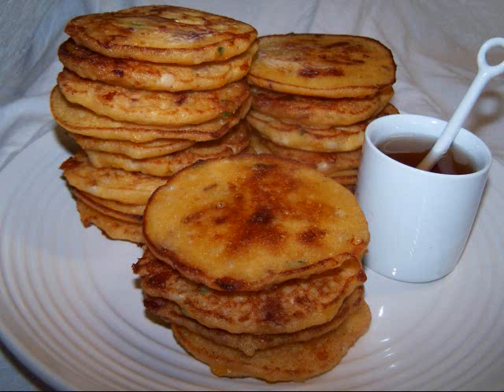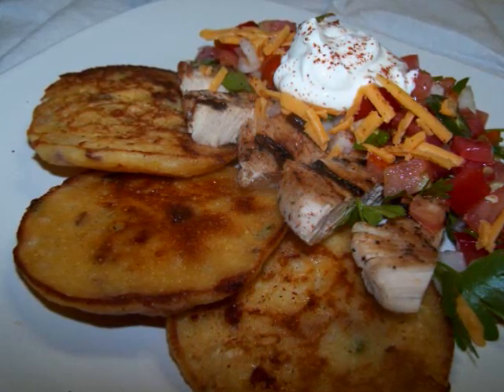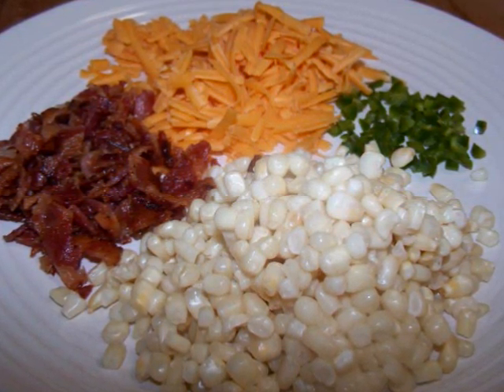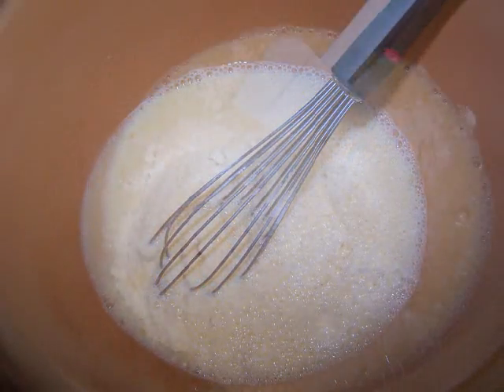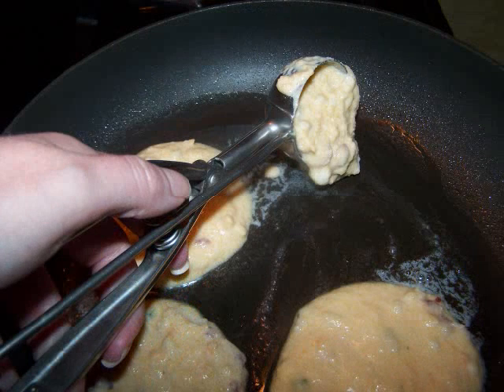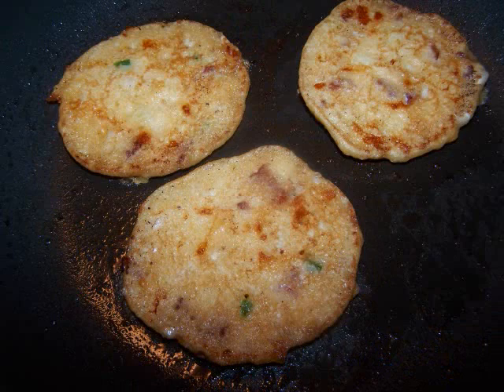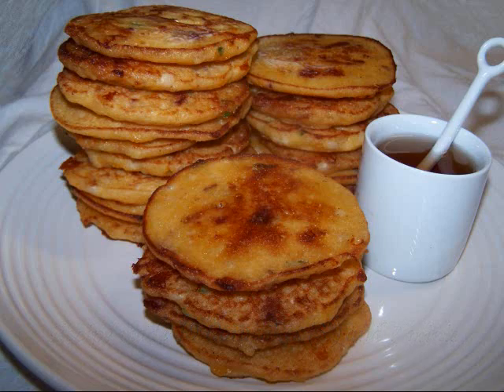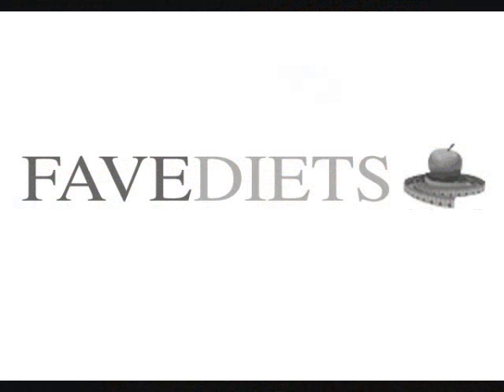Kicked-Up Corncakes - Gluten Free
to see this recipe in print or for more gluten free recipes.